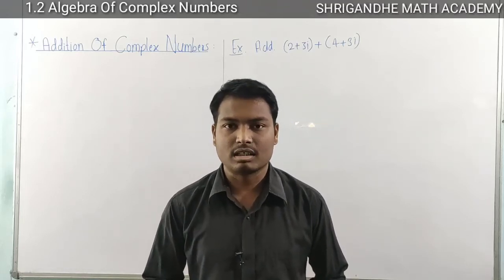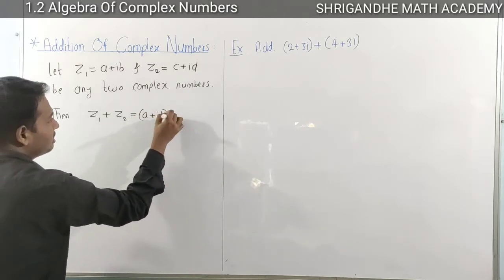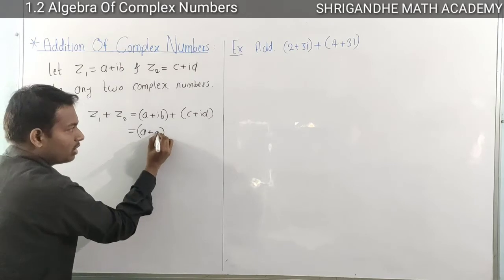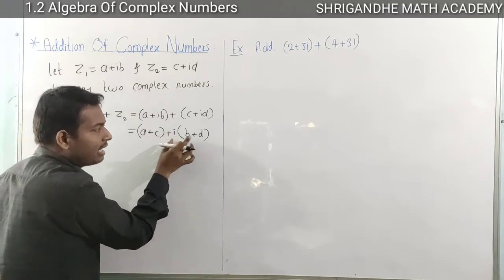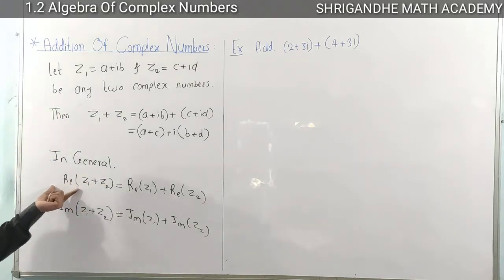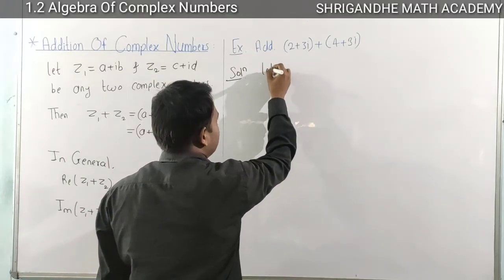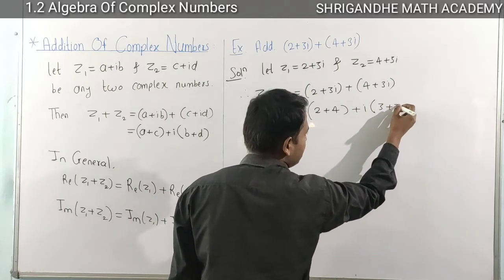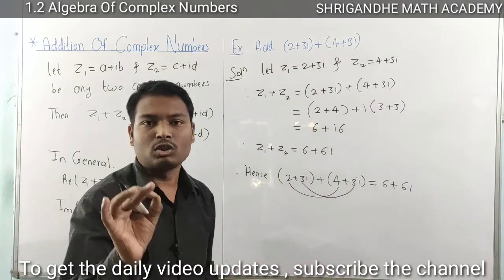Addition Of Complex Numbers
This video is made for getting details of...
Standard 11th , Chap. Complex Numbers
"Addition Of Complex Numbers" concept in details.